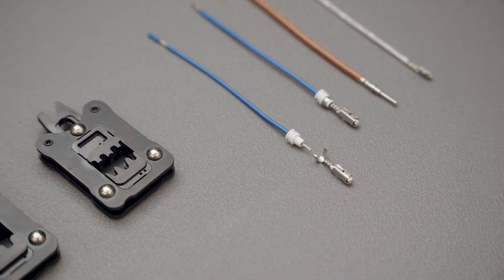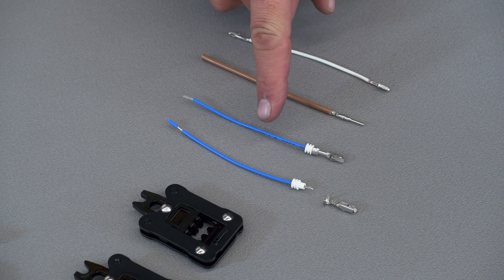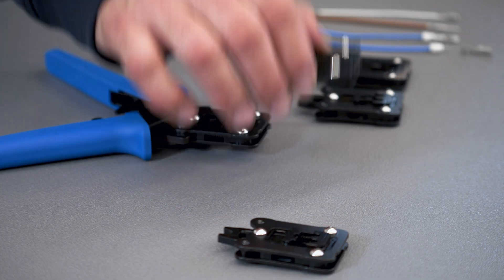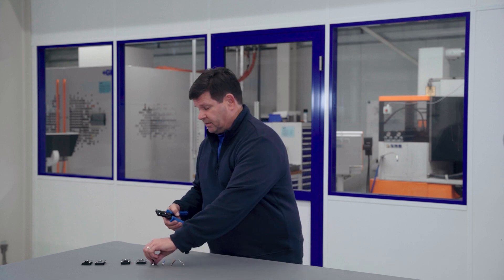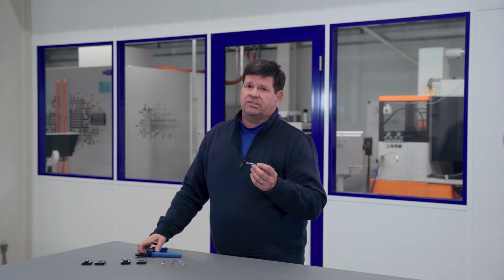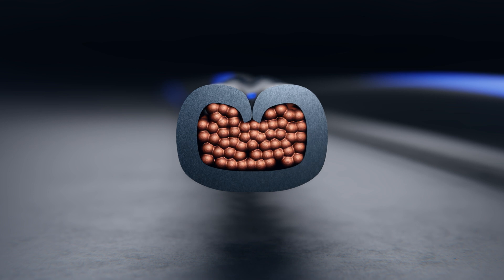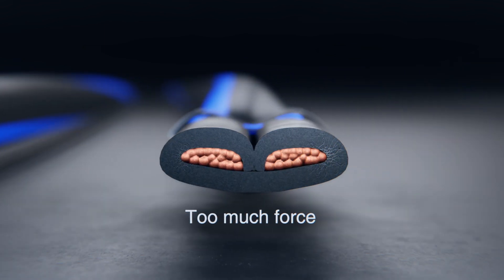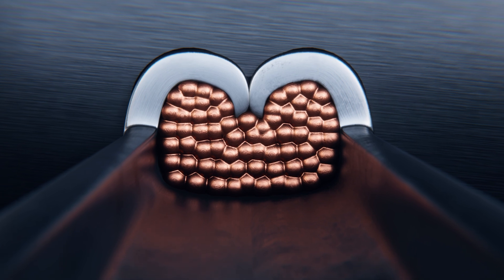Crimpergebnis richtig beurteilen | How to evaluate your crimping results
In dem zweiten Teil der Videoreihe geht unser Kollege Mike darauf ein, wie man Crimpergebnisse beurteilen kann und wie Fehler mit dem richtigen Werkzeug vermieden werden.

I In the second part of the video series, our colleague Mike goes into how to evaluate crimping results and how to avoid mistakes with the right tool.  More details under